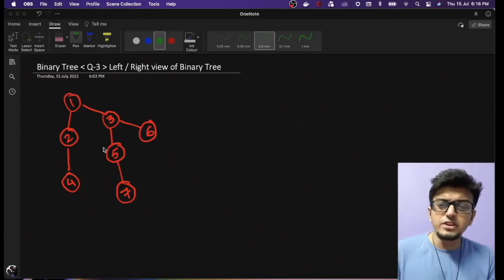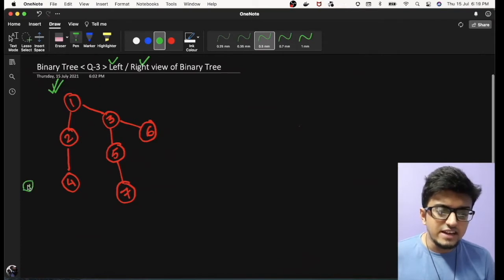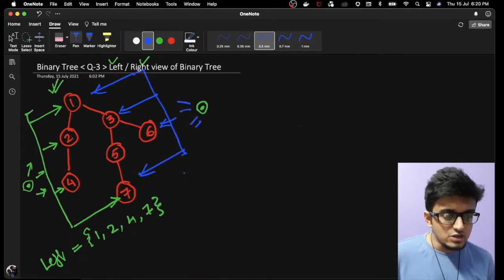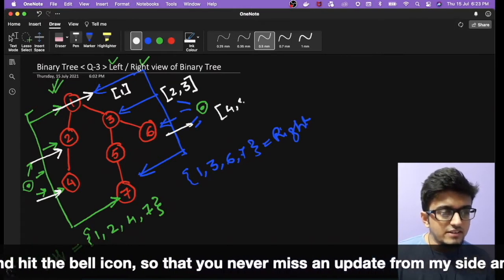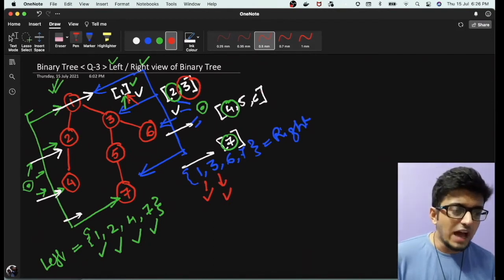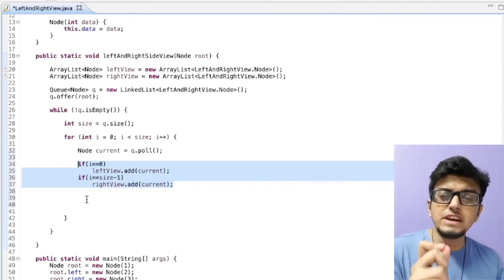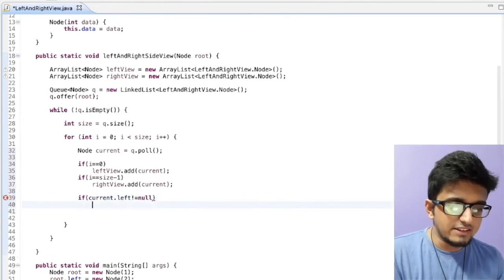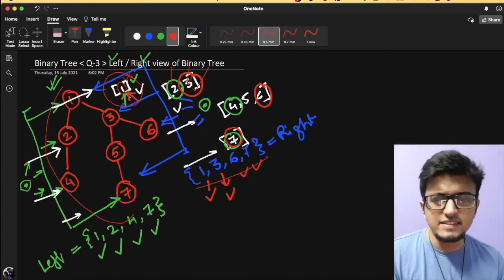Binary tree (Q&A 3): Print Left View of a Binary Tree | Print Right View of a Binary Tree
Given a Binary Tree, print the left side view and the right side view of the tree.

Input :
            1
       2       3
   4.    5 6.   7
Output=
Left Side View: 1 2 4
Right Side View: 1 3 7

(Part 2): - Level Order Traversal:
(Part 3): - Print Left / Right View of a Binary Tree:

print left view of a binary tree using queue
left view of binary tree using level order traversal
right view of binary tree using level order traversal
199. binary tree right side view python
binary tree right side view
binary tree right side view leetcode
right side view of binary tree leetcode
right view of the binary tree
left view and right view of binary tree